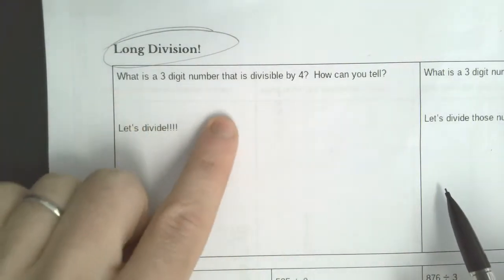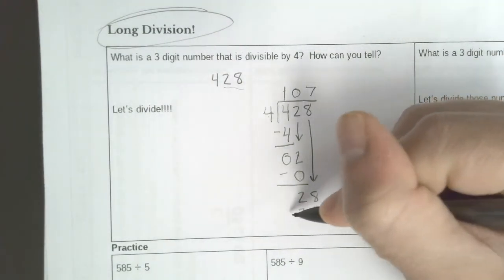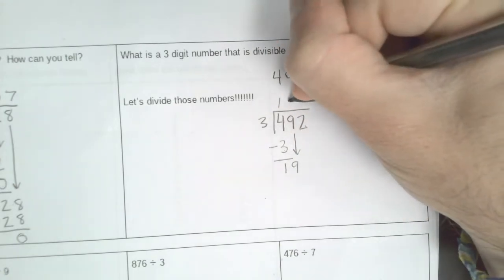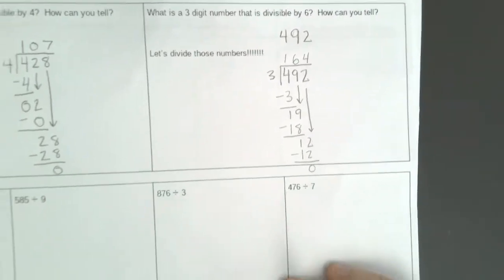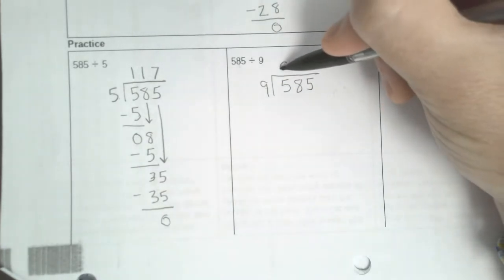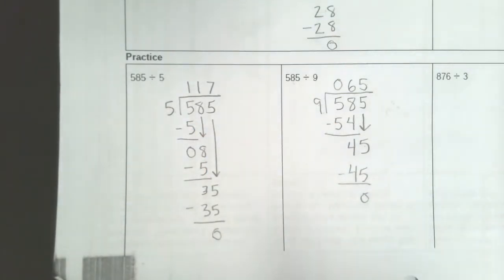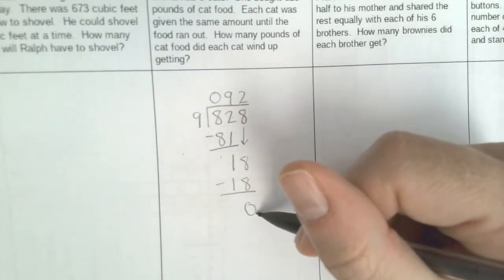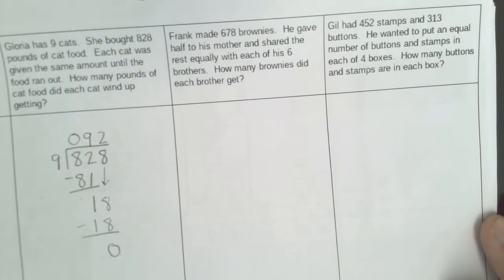Unit 1: Long Division!